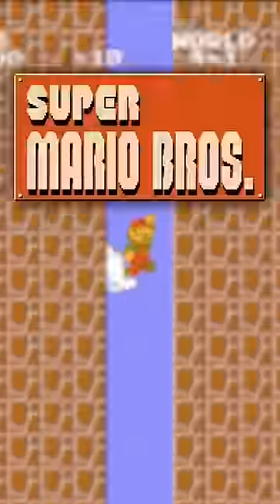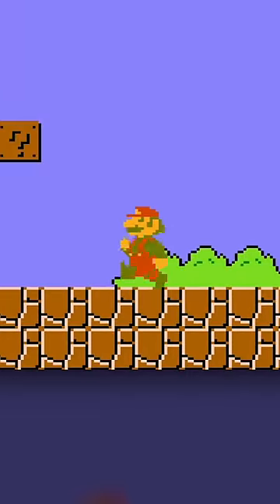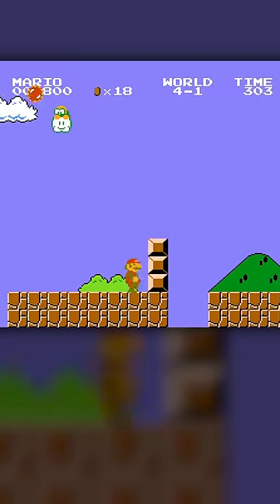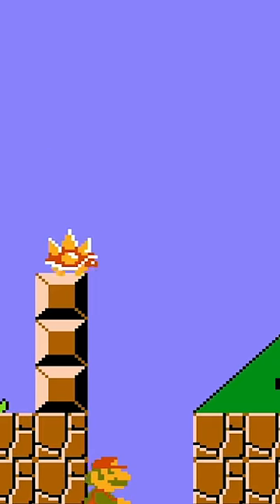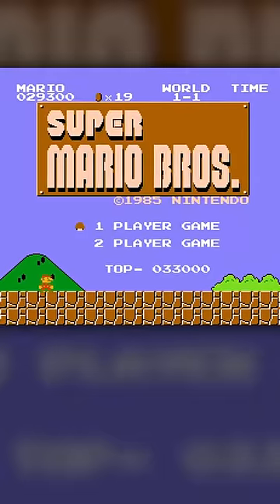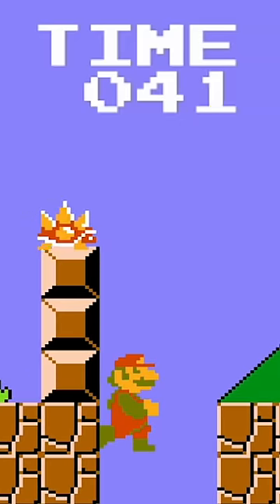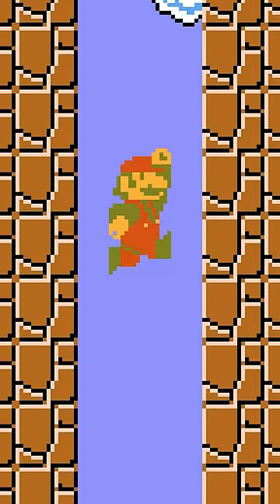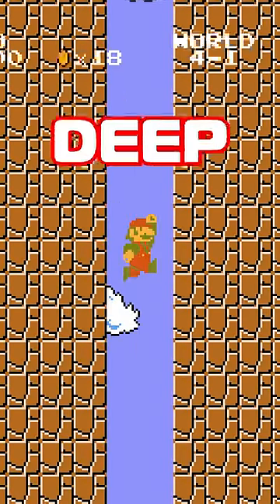The ENDLESS PIT in Super Mario Bros. (NES)!!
Check out this gaming tip to find the ENDLESS PIT in Super Mario Bros. on NES!

Super Gaming Secrets
Created by Doug Bresler